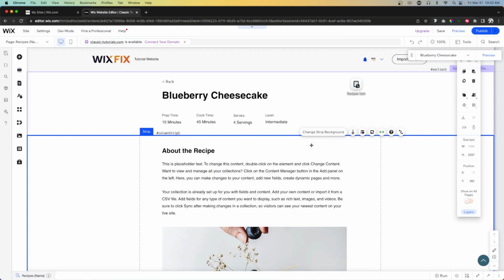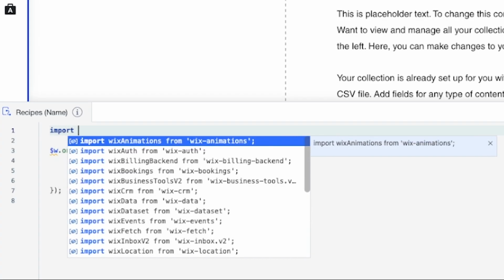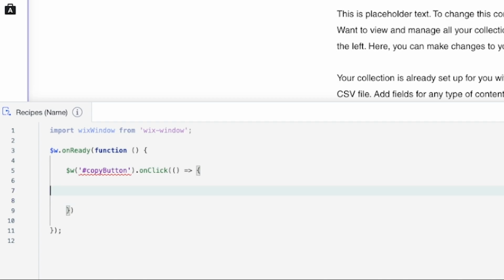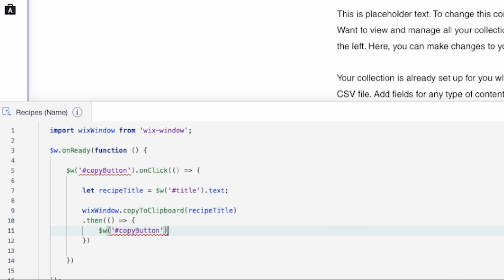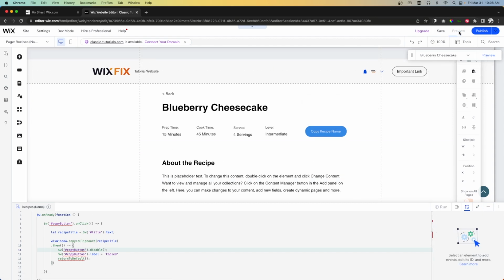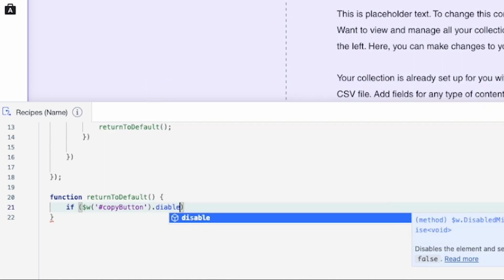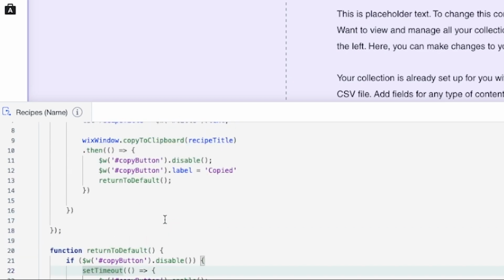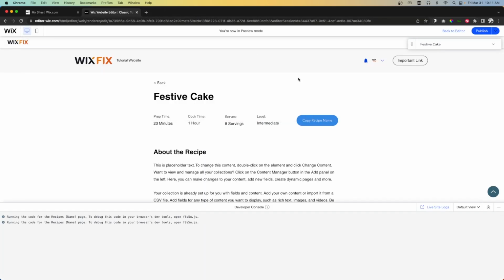Dynamic Copy-to-Clipboard | Wix Fix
In todays video, you will learn how to create a Copy-to-Clipboard button on a dynamic page in Wix.